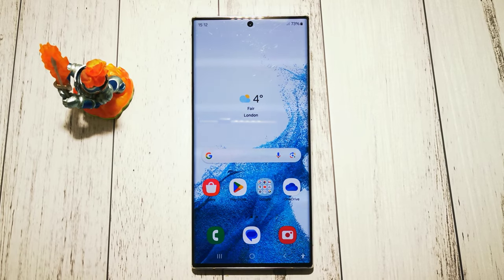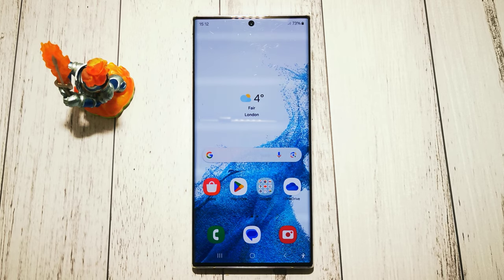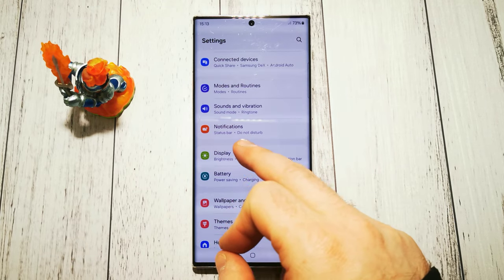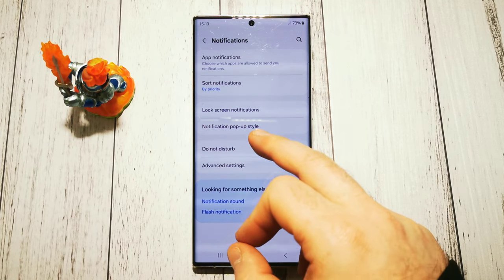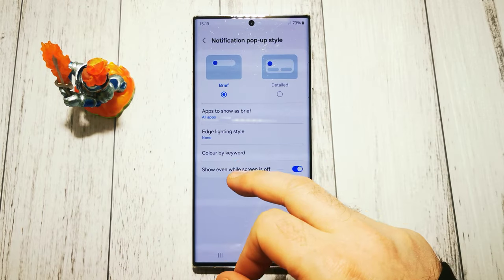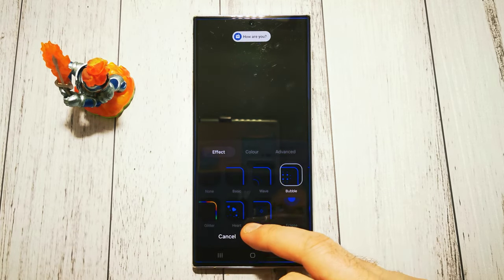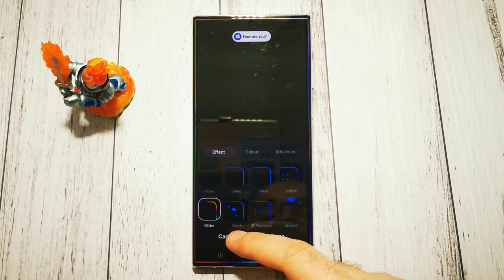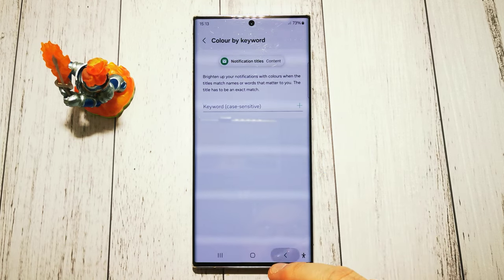SAMSUNG GALAXY S22 ULTRA: How to customize notification's pop-ups | Quick Guide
Welcome to GSMDiY! In this step-by-step guide, we'll walk you through how to customize notification's pop-ups in SAMSUNG GALAXY S22 ULTRA